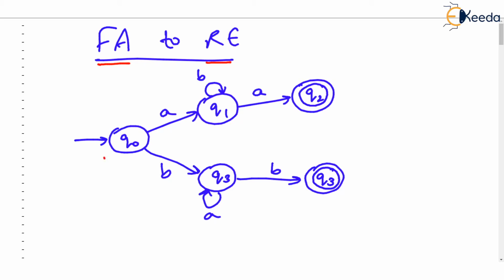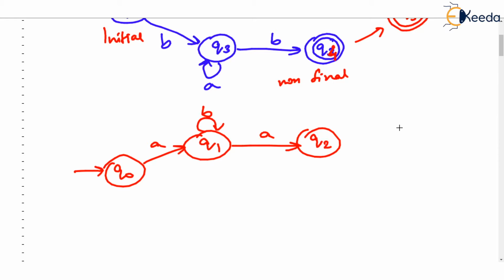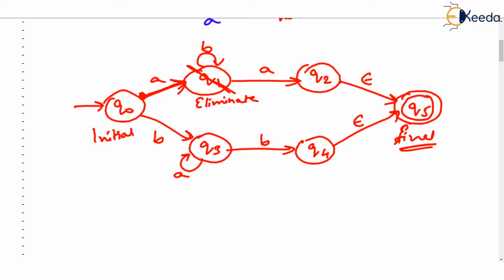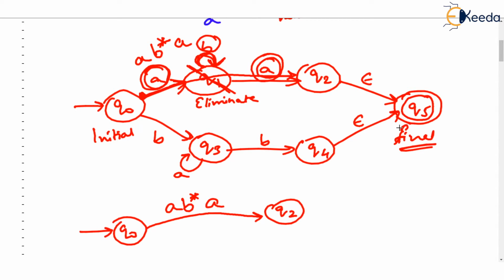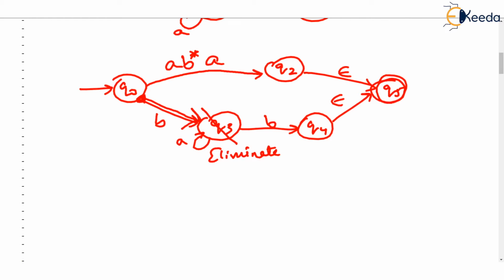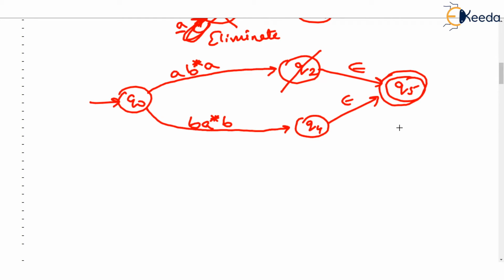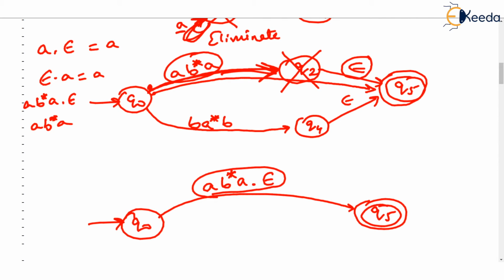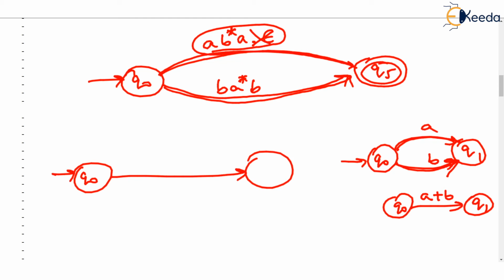Conversion from FA to RE Part 3 |Regular Languages & Regular Expressions |Theory Of Computation |CSE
Welcome to the 3rd episode of our enlightening series on "Conversion from Finite Automata to Regular Expressions"! 📚 If you're a Computer Science enthusiast, student, or preparing for your Theory of Computation course, this series is tailored just for you.

🤔 What to Expect in This Video:

An in-depth exploration of the process to convert Finite Automata (FAs) to Regular Expressions (REs).
Step-by-step examples and practical demonstrations to make the concept crystal clear.
Insight into the importance of understanding this conversion process in the realm of Computer Science and CSE studies.
Finite Automata and Regular Expressions are fundamental concepts in Computer Science, and being able to convert between them is a crucial skill. Whether you're brushing up on your knowledge or learning these concepts for the first time, this series will be your guide.

Happy Learning.